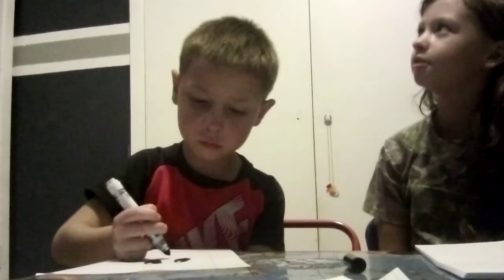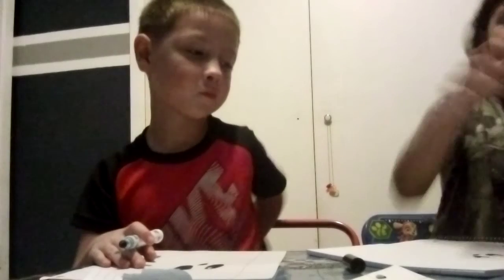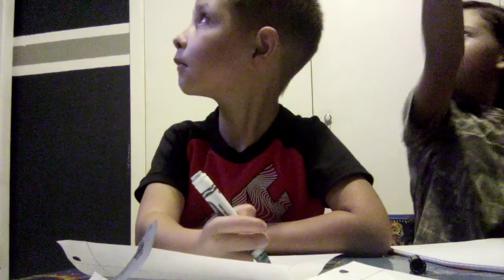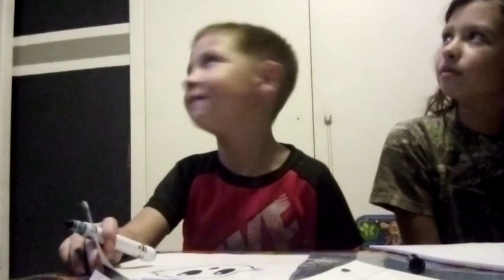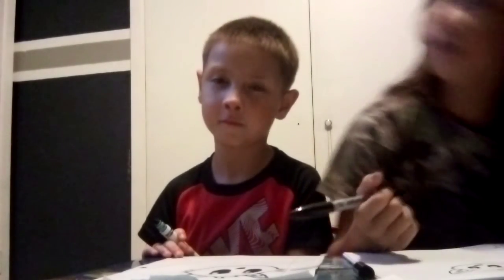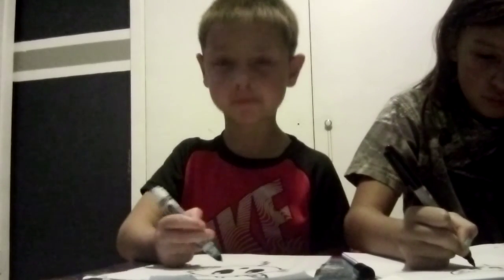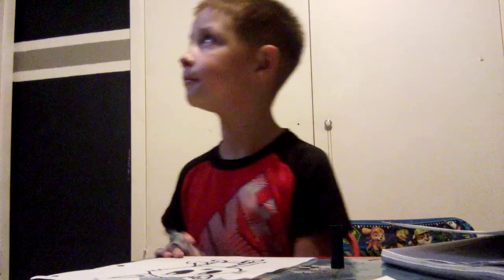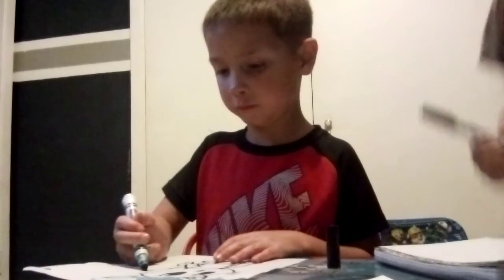Drawling a fox with my little brother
Hello guys on maks world today we will be drawling a fox but we will be going on YouTube for art kids so make sure you subscribe to art kids and maks world good night 💤maks world